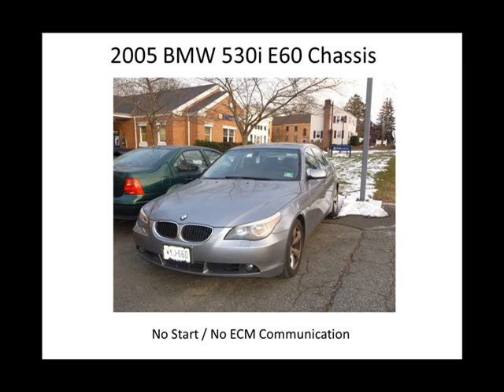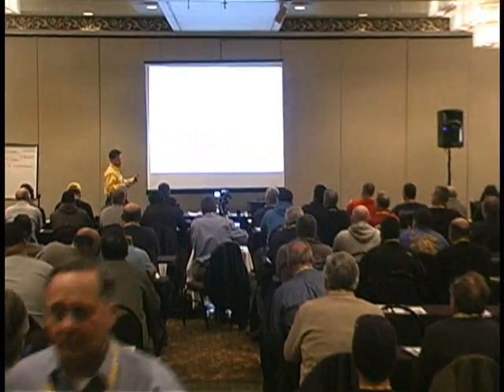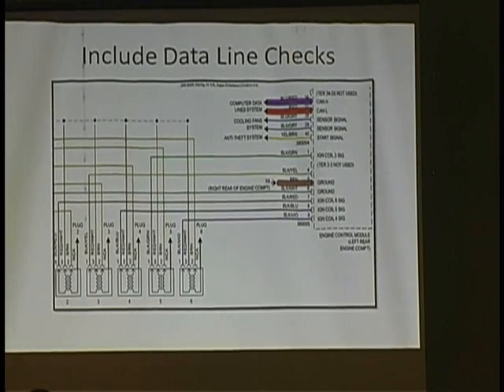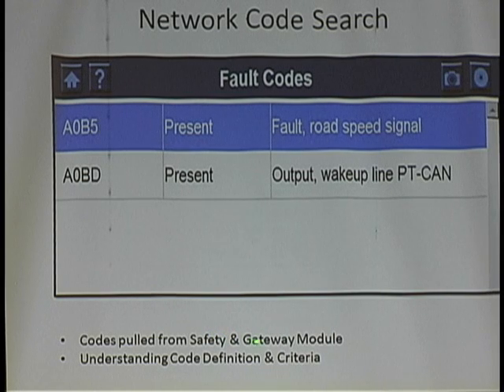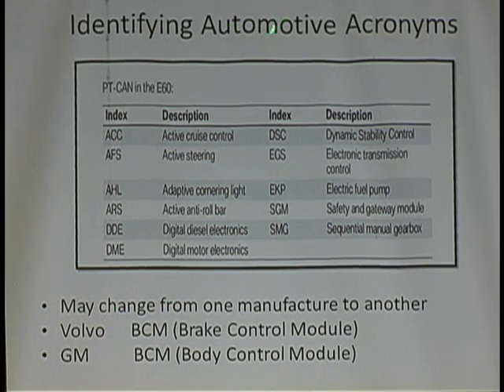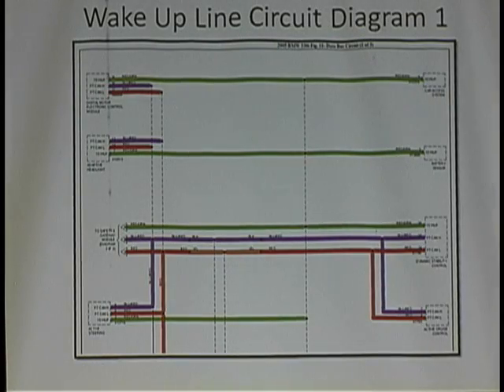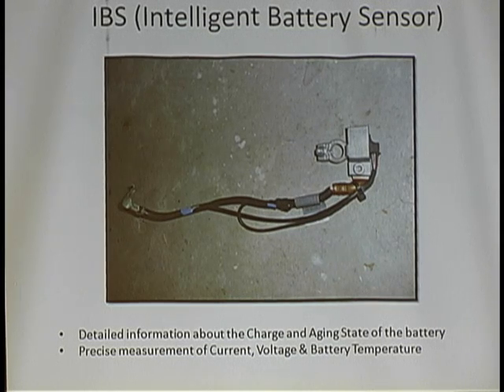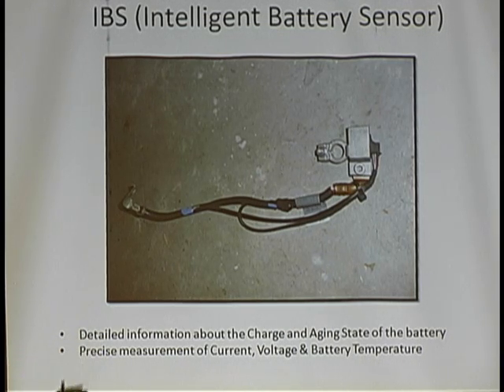John Anello TST Tenth Annual Big Event (Bonus Footage!)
John Anello instructs TST Technicians about No Start / No ECM communication with a 2005 BMW 530i.